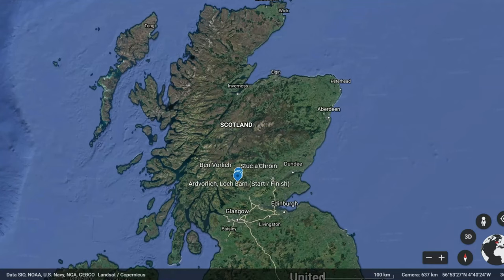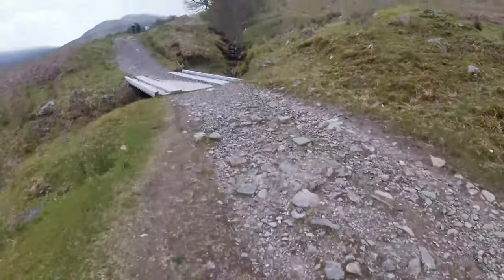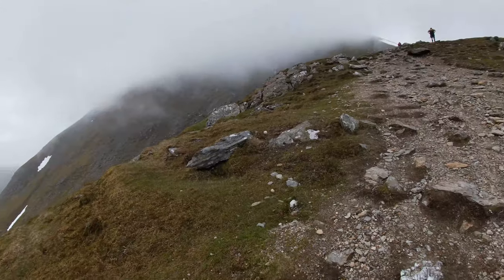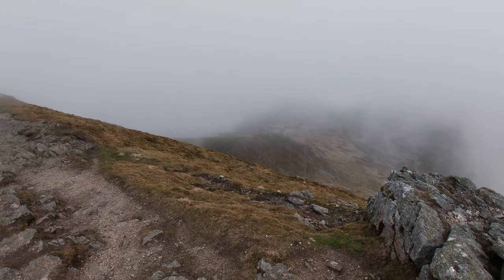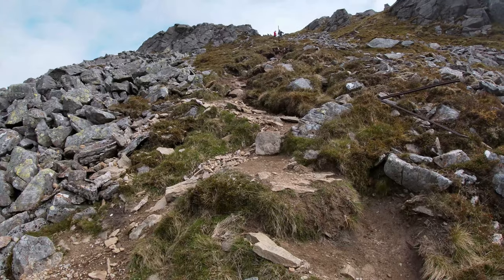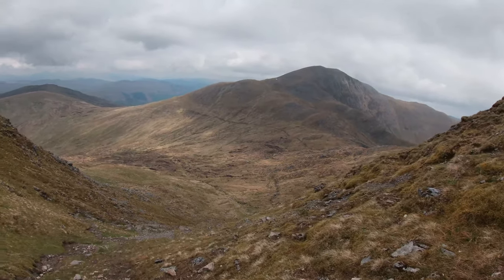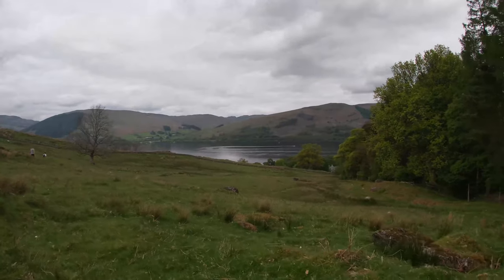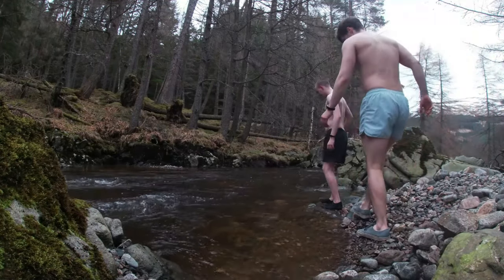Ben Vorlich & Stuc a Chroin (First Time Scrambling!!)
In this video I am hill walking up the Munros Ben Vorlich & Stuc a chroin. It is a beginner friendly Munro and is an easy Munro for beginners. Ben Chonzie hillwalking route.

Hillwalking up Ben Vorlich & Stuc a chroin in Scotland is fun, hill walking in the Scottish highlands up Scotland's easiest mountain / munro.

Ben Vorlich & Stuc a chroin is a good starter munro for bagging munros. I want to start camping and use tents in the future and to wild camping.

This mountain had small rock climbing / scrambling points at the top. Hillwalking in scotland is a good adventure. This munro Ben Vorlich is suitable for dogs, but not Stuc a Chroin, hillwalking with dogs.
This is a good one for bagging the munros, munro bagging